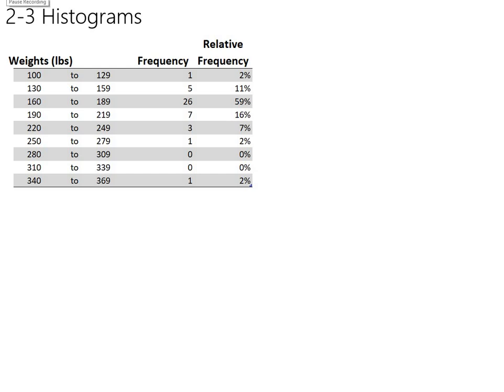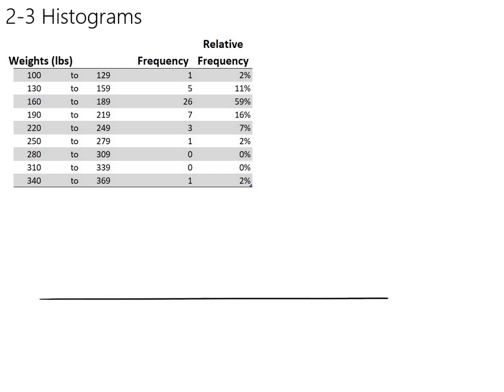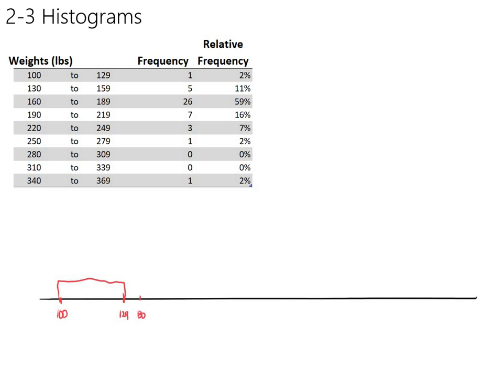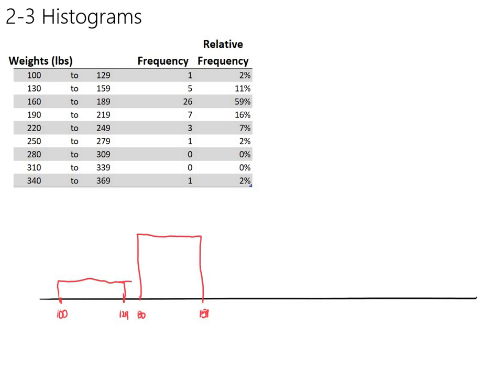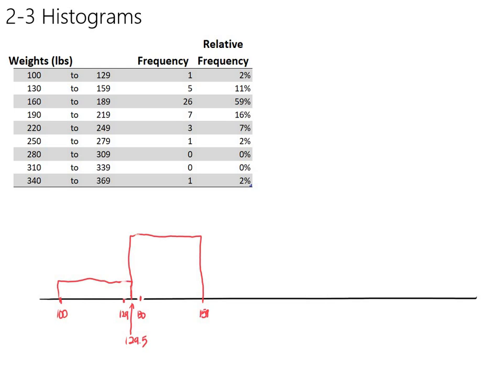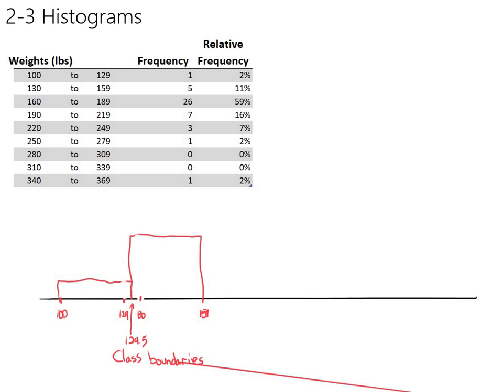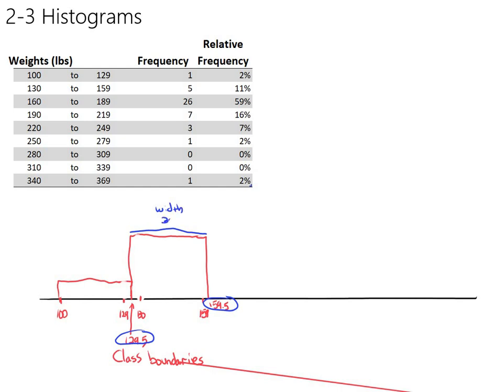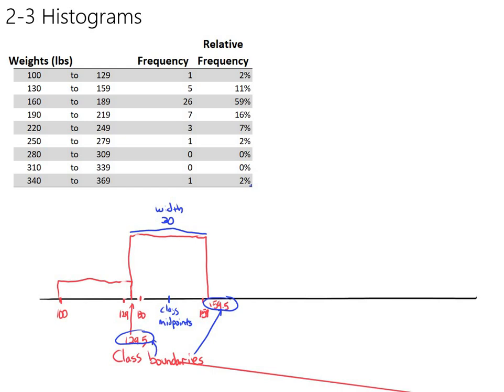Triola 2-3 Histograms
Made for Abel Gage's Introduction to Statistics (Math 146) class at Skagit Valley College. In this section we'll look at how to turn a frequency distribution (a type of chart) into a histogram (a type of graph). Good times!